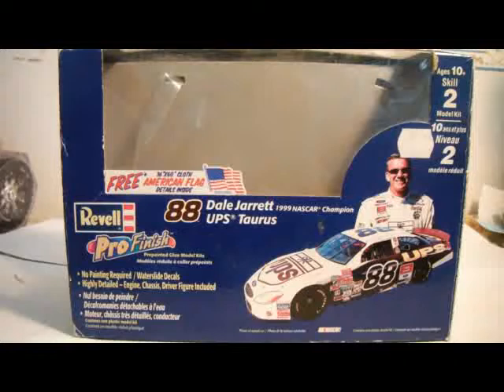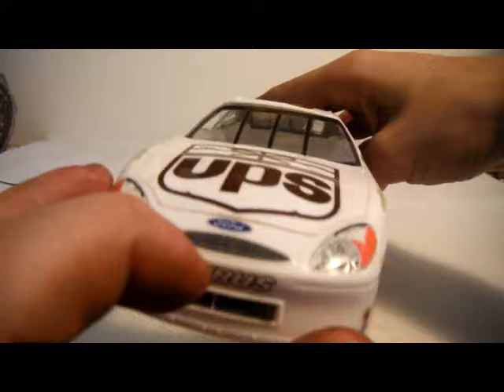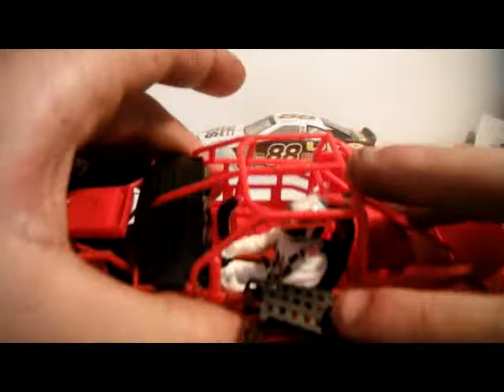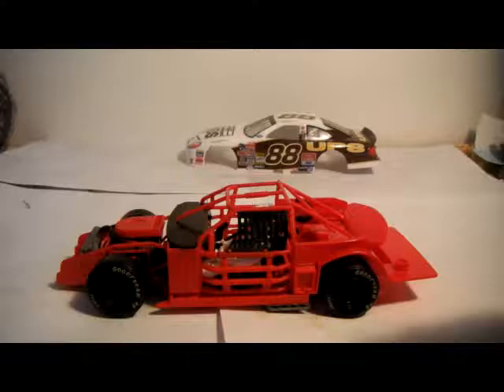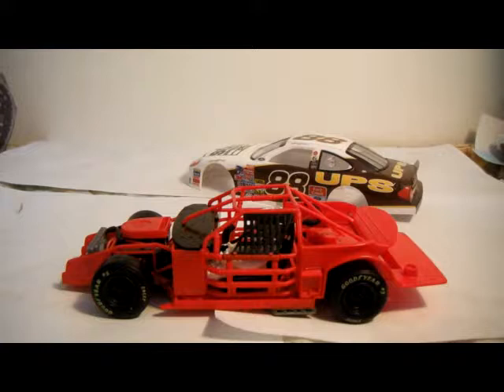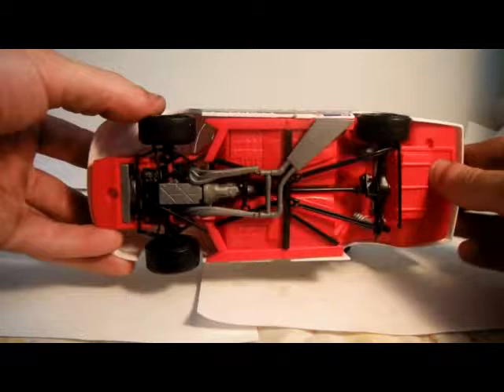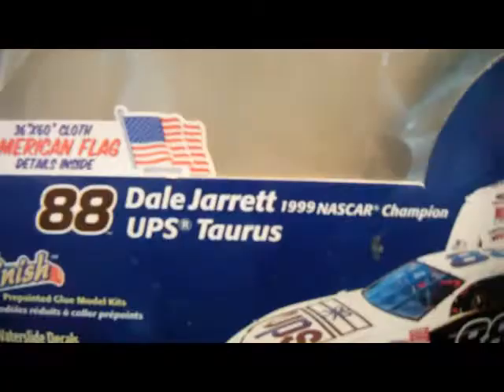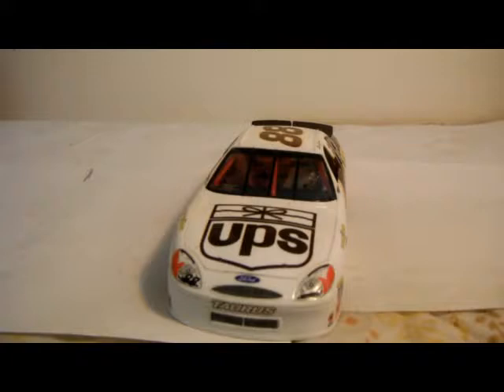NASCAR Dale Jarrett #88 UPS 1999 Model review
well here it is, ep 2 with better lighting and not filmed in a dungeon.

If you want to know more about theNASCAR world and whats going on the track and more, check out this awesome channel :